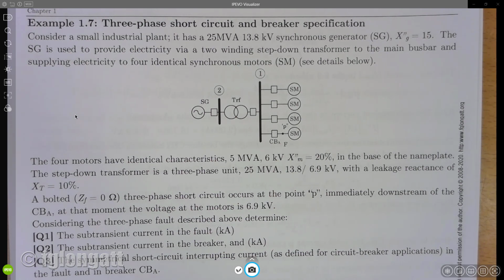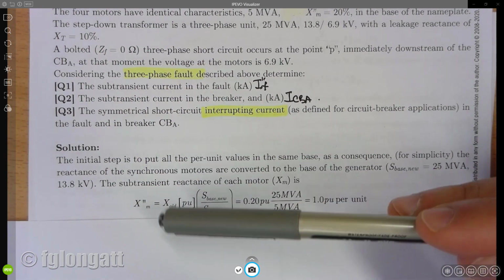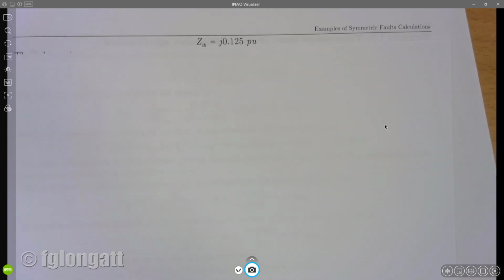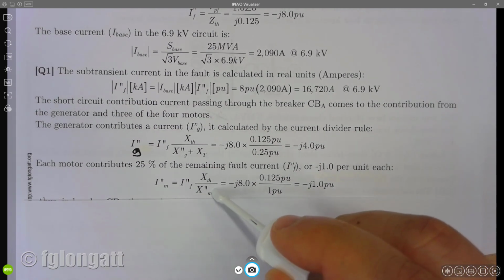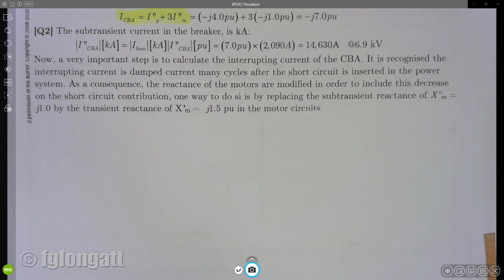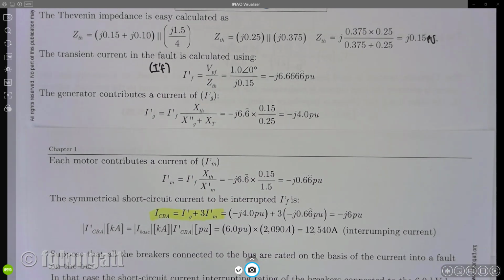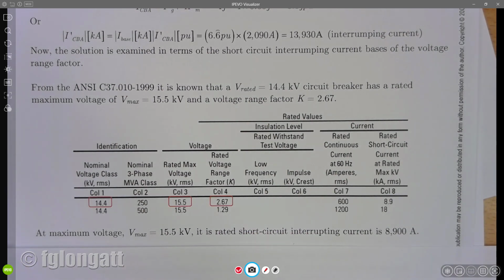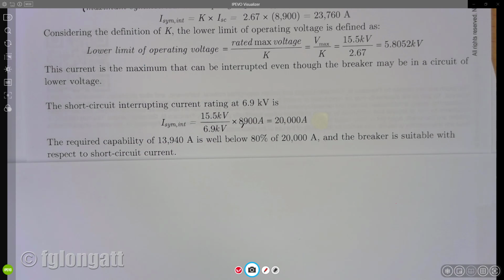Example 1.7. 3-phase short calculation and circuit breaker selection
Consider a small industrial plant; it has a 25MVA, 13.8 kV synchronous generator (SG), X”g = 15%.  The SG is used to provide electricity via a two winding step-down transformer to the main busbar and supplying electricity to four identical synchronous motors (SM) (see details below).

The four motors have identical characteristics, 5 MVA, 6.9 kV X”m = 20%, in the base of the nameplate. The step-down transformer is a three-phase unit, 25 MVA, 13.8/6.9 kV, with a leakage reactance of XT = 10%.
A bolted (Zf = 0 ) three-phase short circuit occurs at the point “p”, immediately downstream of the CBA, at that moment the voltage at the motors is 6.9 kV.
Considering the three-phase fault described above determine:
[Q1] The subtransient current in the fault (I”f in kA)
[Q2] The subtransient current in the breaker, and (ICBA in kA)
[Q3] The symmetrical short-circuit interrupting current (as defined for circuit-breaker applications) in the fault and in breaker CBA.